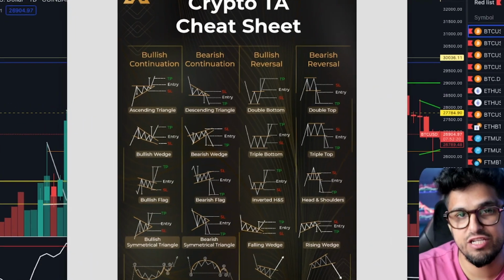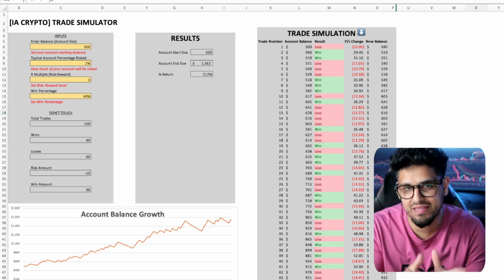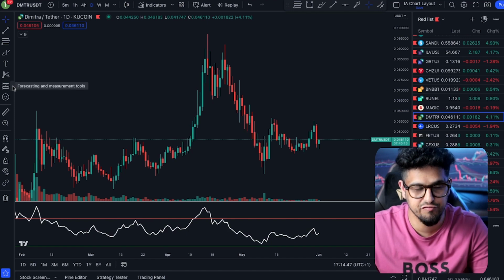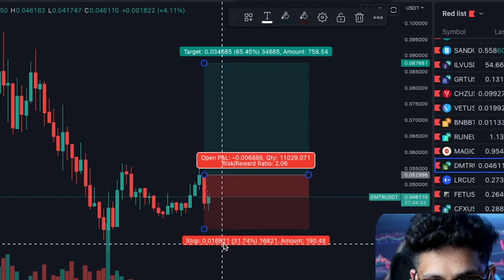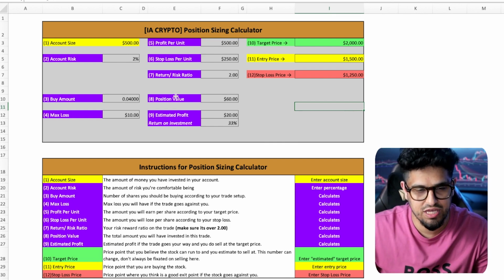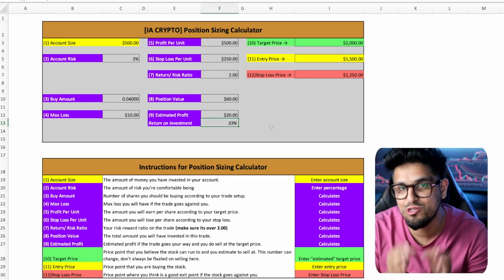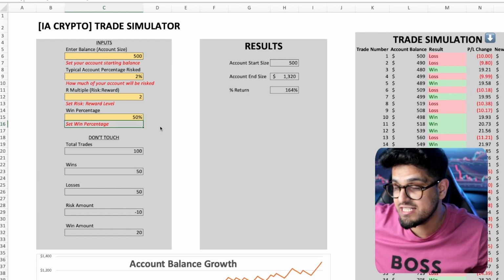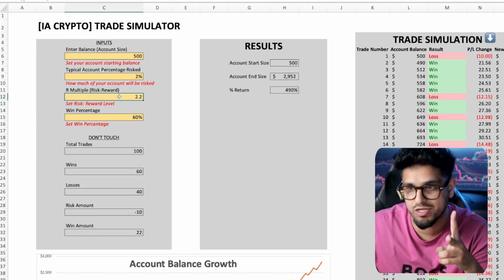How To Become A CRYPTO Trader In 28 Days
💰 MEXC: CLAIM 15USDT TRADE BONUS FOR SIGNING UP! NO DEPOSIT!

00:00 Let's Begin!
01:10 professional approach
01:50 Trading Simulator
02:59 R Multiple
03:56 Setting Long Position
04:05 Stop Loss/Take Profit
04:50 Understanding Risk Dynamics
05:30 Position Sizing Calculator
07:30 Newbie Mistake
08:00 Deciding Position Size
08:35 Compounding Account
10:20 The Win % Power
11:05 Executing the Trade
12:20 Exchange Buy